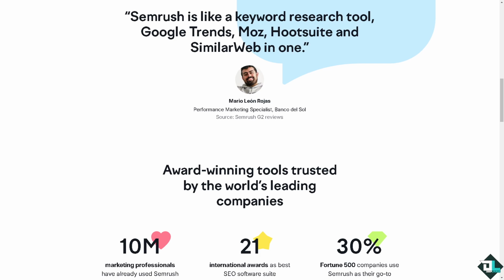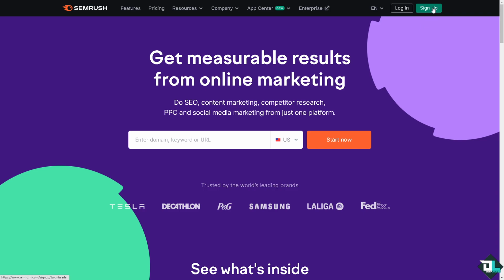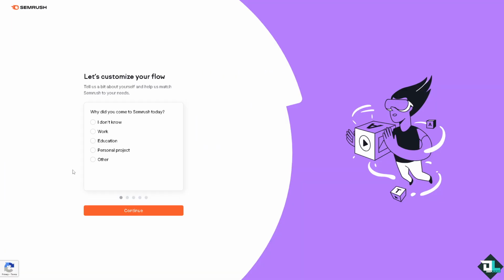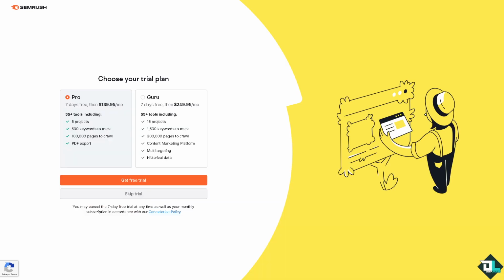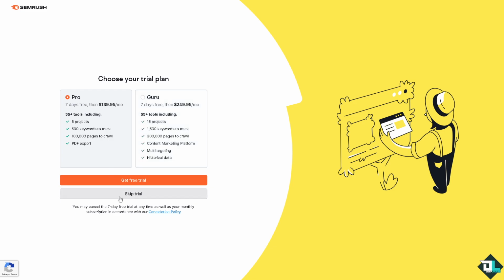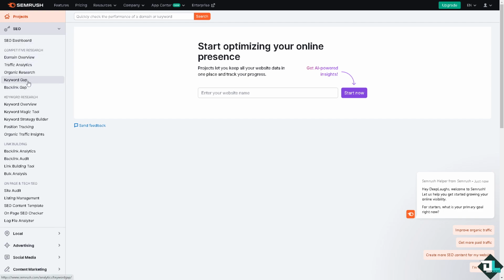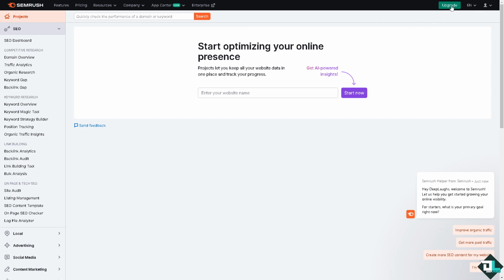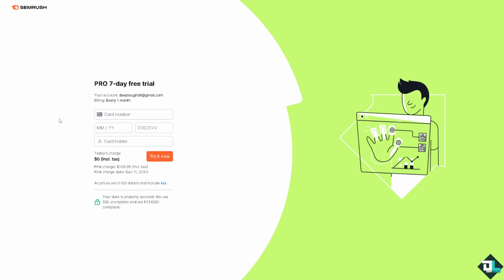How to Get Semrush Account (Full 2024 Guide)